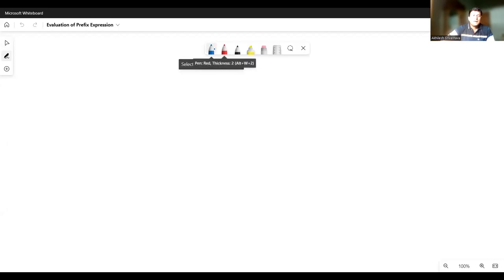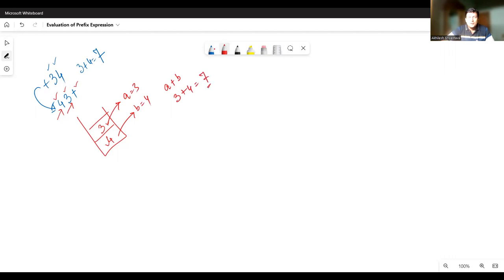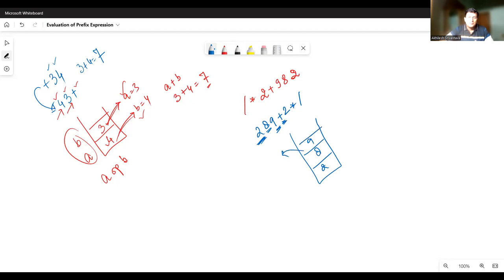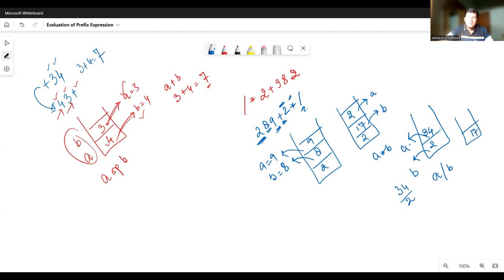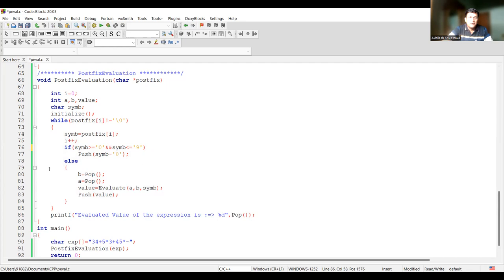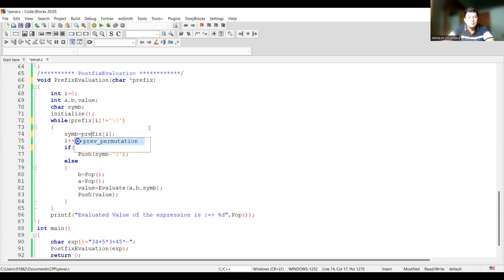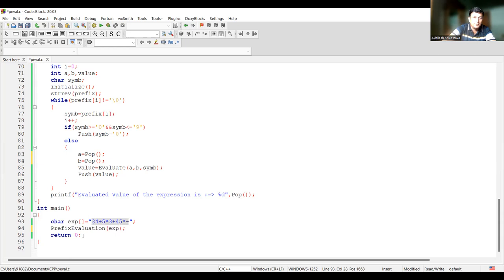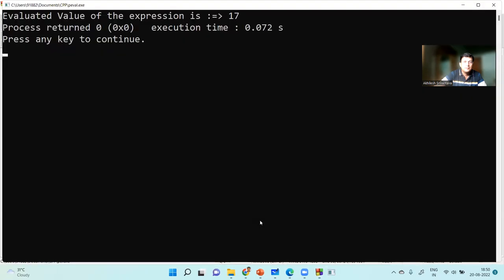Evaluation of Prefix Expression: Algorithm and Programming in C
The Prefix notation is used to represent algebraic expressions. The expressions written in postfix form are evaluated faster compared to infix notation as parenthesis is not required in postfix.

In this lecture, we are going to discuss the Evaluation of Prefix Evaluation and Programming in C Language.